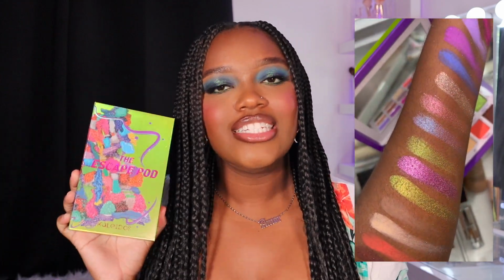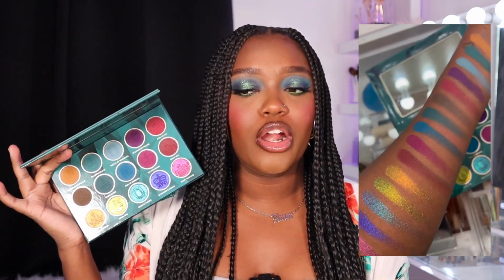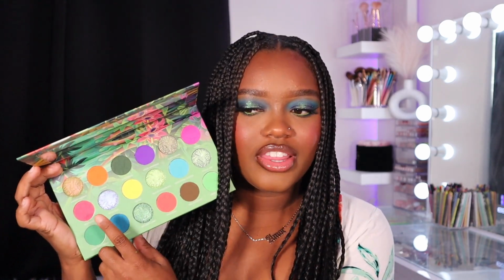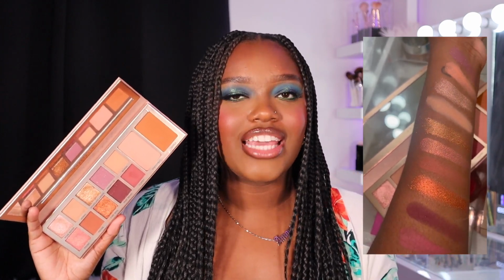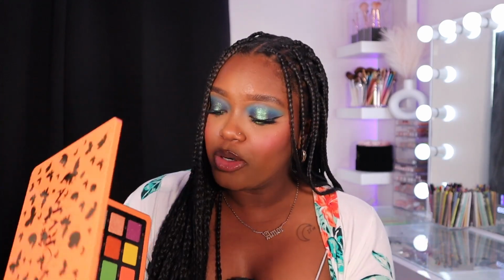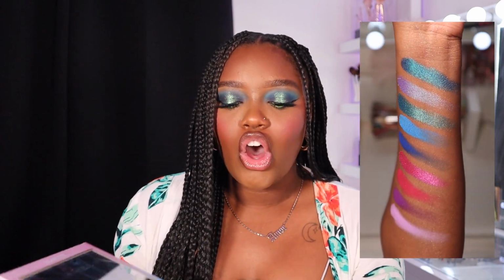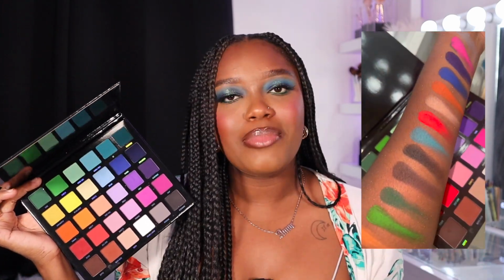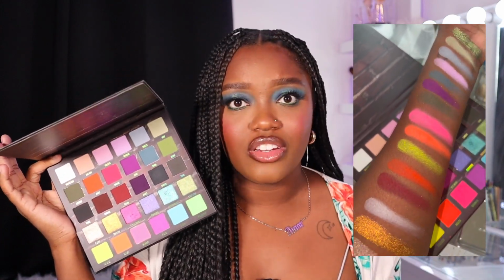BEST PALETTES FOR SUMMER!!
hi friends! today I'm going to be sharing with you some of the BEST palettes for summer time! there are so many other palettes in my collection - so if you want a part 2, let me know!!

[PALETTES MENTIONED]
Kaleidos escape pod palette
Nomad cosmetics royal Europe palette
Nomad bosque nuboso de monteverde palette
Abh primrose palette
Norvina vol 3 palette
Flower beauty desert lights palette
Glamlite barbie palette
Glamlite ice cream dream palette
Blend bunny blends palette
Blend bunny surge palette
Beauty bay bright 2.0 palette

SIGMA: TATIANNA